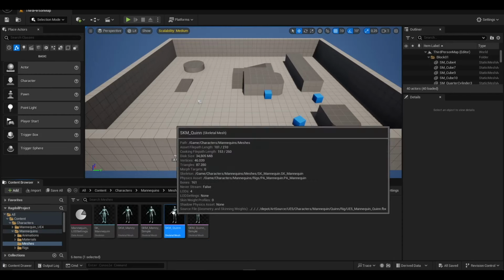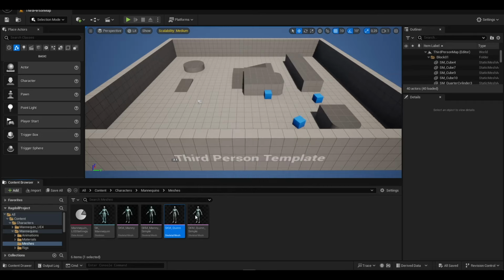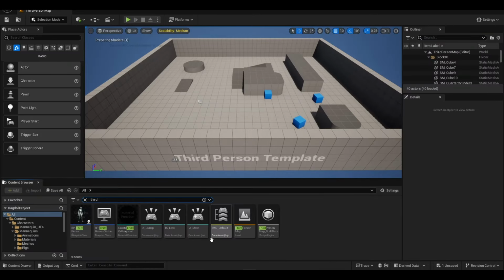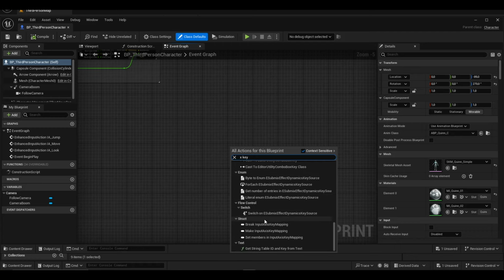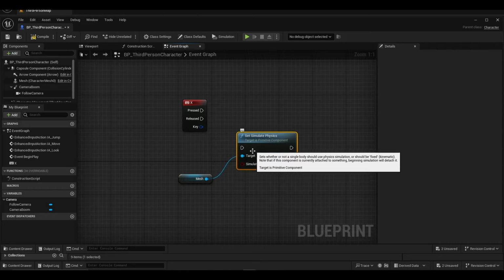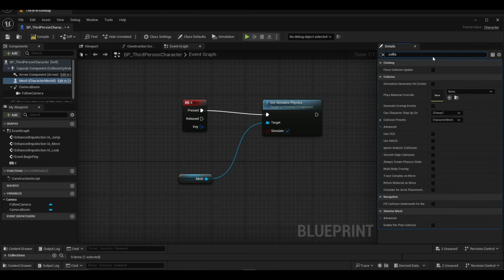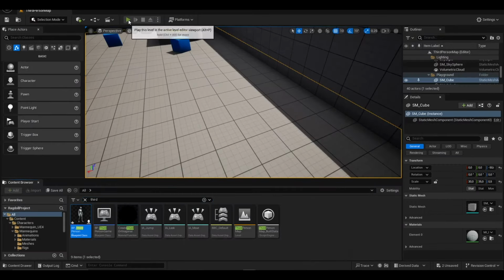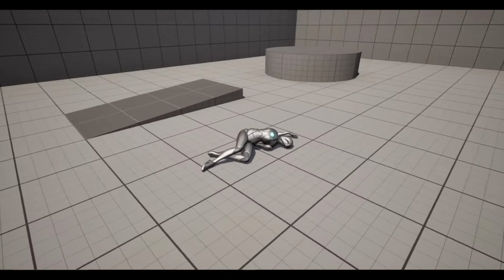Unreal Engine 5.4 Ragdoll Tutorial in 3 Minute